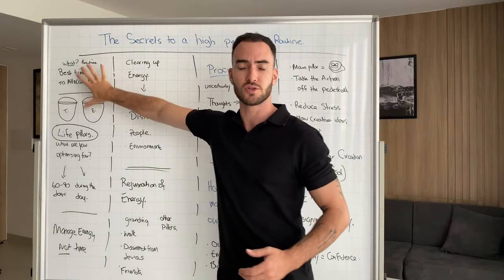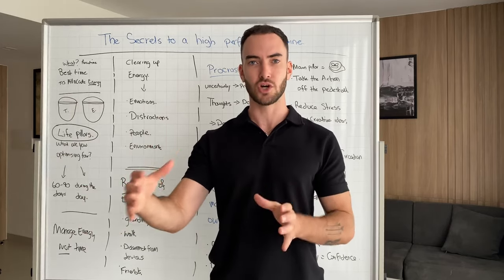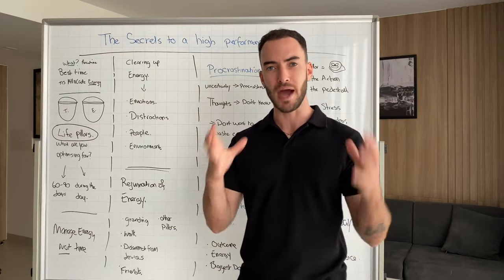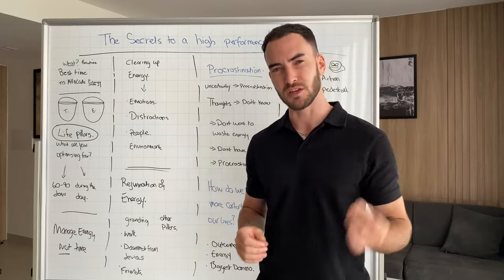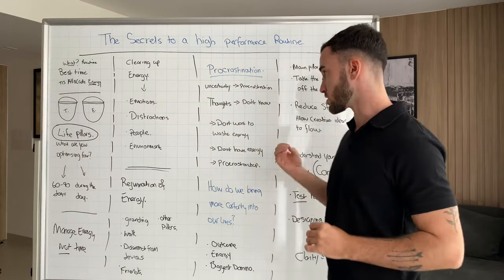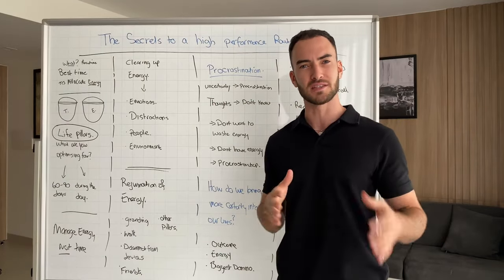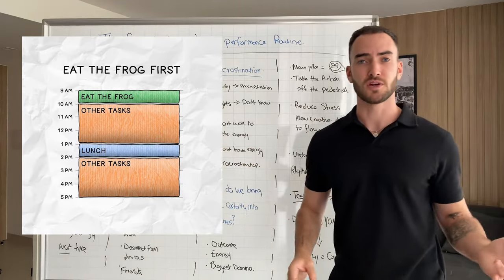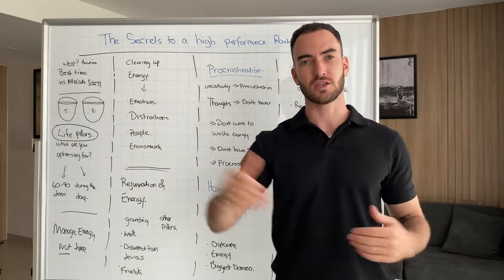The Secrets to an Ultra High Performance Routine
THE 7 DEADLY MIND BLOCKS THAT STOP 99% OF MEN FROM CREATING THE LIFE OF THEIR DREAMS

Timeless Mastery is an elite coaching program and mastermind of men who are on a mission to step outside the boundaries of society, free their minds from limiting beliefs and self sabotage and unlock superhuman abilities to create a life of time, location and financial freedom.

Jordan’s mission is to play a key role raising the collective consciousness of humanity by helping men achieve a deep level of internal mastery and high state of consciousness to maximise their performance in life and business.

The way he does this is through optimising personal and professional performance by uniting the Mind, Body & Spirit to build and execute from a place of Power instead of Force.